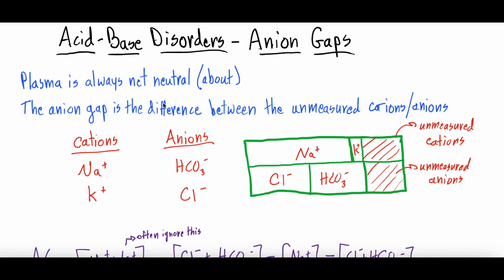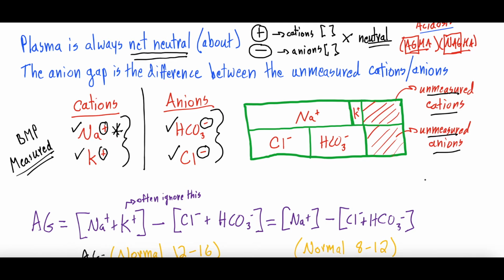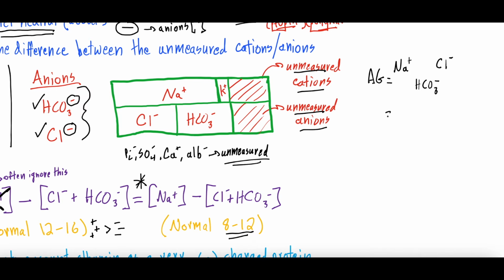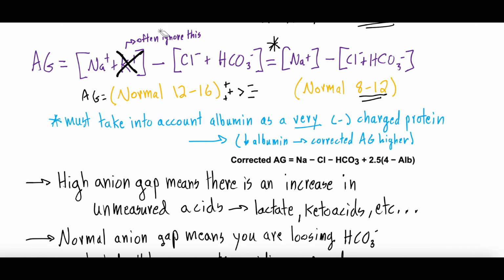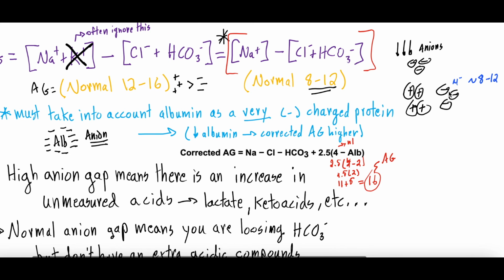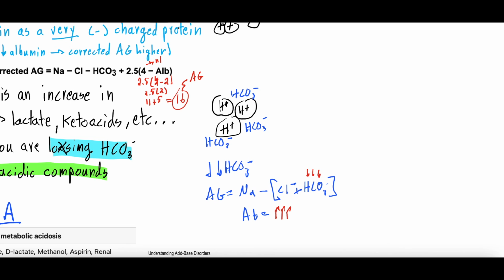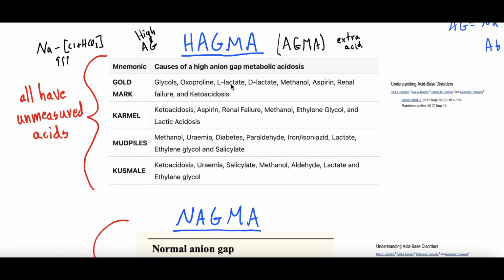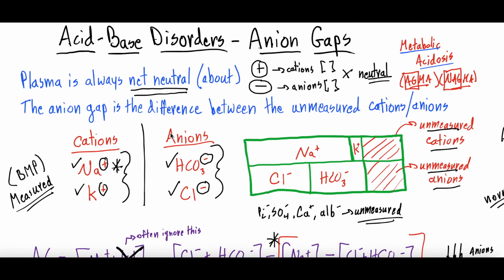Anion Gap Explained: How to Calculate It and Use It Clinically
The anion gap is a critical tool for understanding metabolic acidosis and narrowing the differential diagnosis. In this video, we explain how to calculate and interpret the anion gap, including high vs non-anion gap metabolic acidosis, albumin correction, and common clinical differentials.

This is the fourth video in our five-part Acid–Base Disorders series. We begin by defining the anion gap and explaining why it is essential in acid–base interpretation.

We review the components of the anion gap equation, including sodium, potassium, chloride, and bicarbonate, as well as the role of unmeasured cations and anions. We also discuss how albumin affects the anion gap and how to apply albumin correction clinically.

Using physiology, we then distinguish high anion gap metabolic acidosis (HAGMA) from non-anion gap metabolic acidosis (NAGMA) and perform a detailed review of the differential diagnosis. Common mnemonics such as GOLDMARK and MUDPILES are included to help organize clinical reasoning.